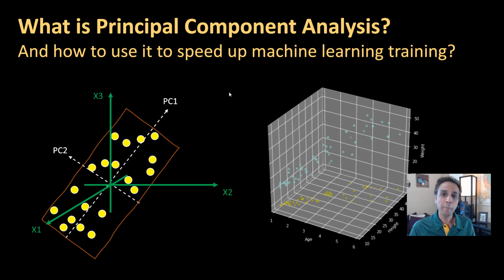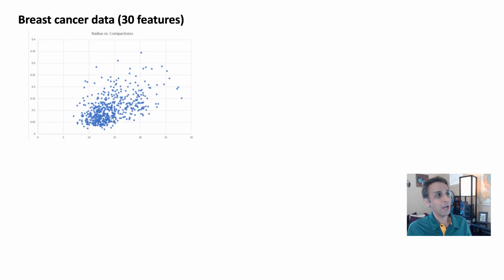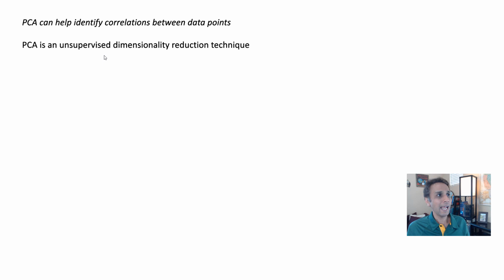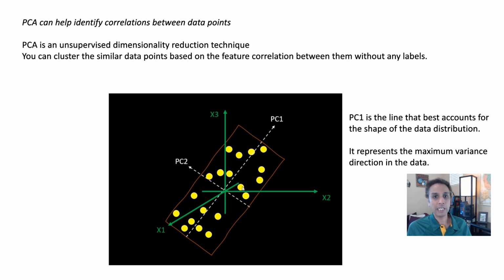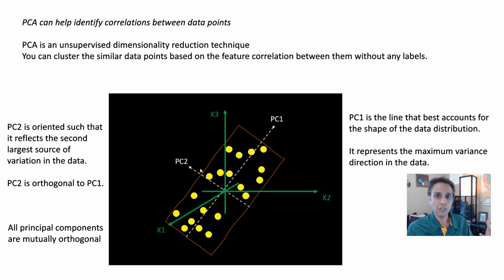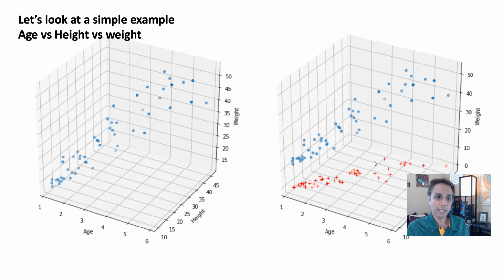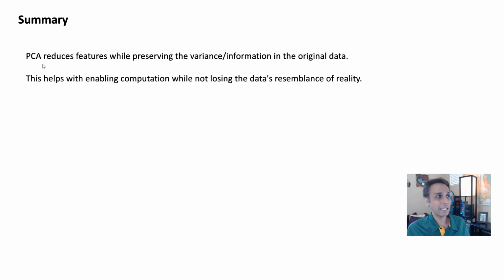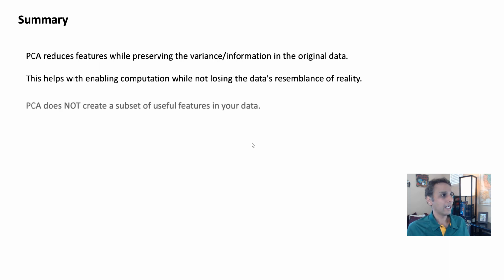174 - What is PCA and how to use it to speed up machine learning training